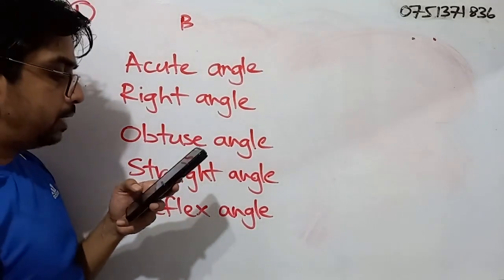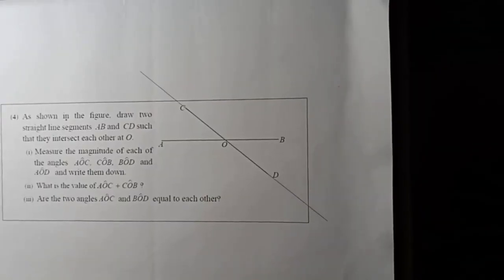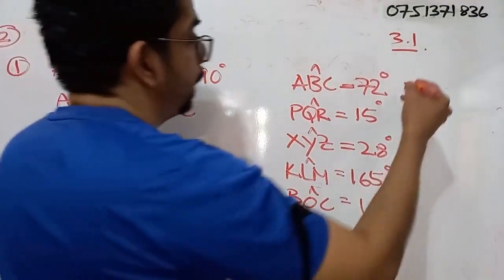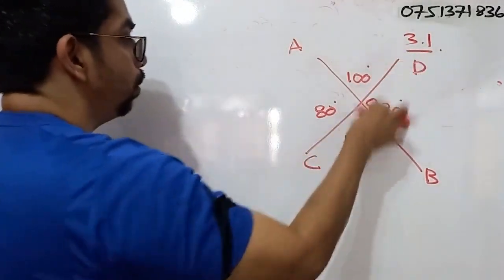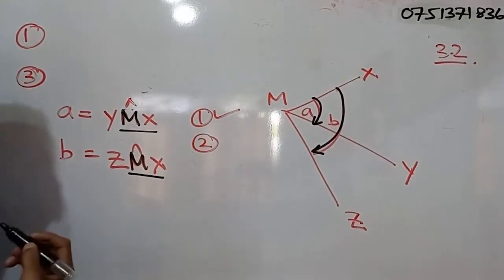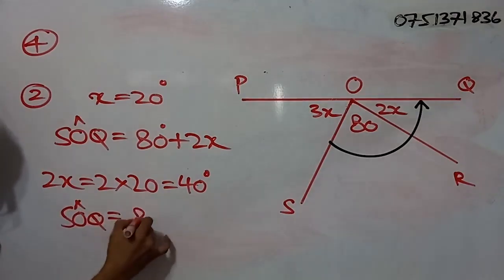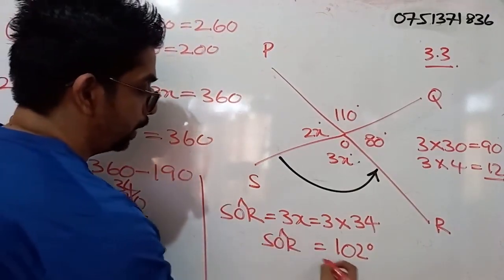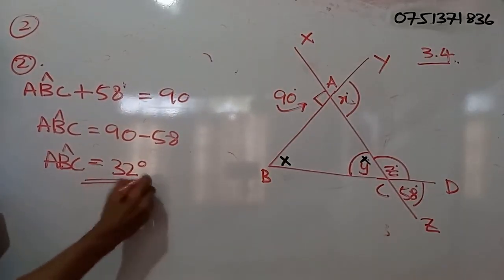grade 8 | lesson 3 | angles | exercises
📚 Grade 8 Maths | Angles Lesson 🔍

Welcome to the grade 8 Mathematics lesson on Angles! In this video, we explore the different types of angles, how to measure them, and how they relate to lines, shapes, and geometry. Whether you're revising for a test or learning this topic for the first time, this lesson will help you understand:

✅ Types of angles (acute, obtuse, right, straight, reflex),

✅ Angles on a straight line and around a point,

🎯 Perfect for students, teachers, and parents looking for a clear, easy-to-understand explanation of angles in Grade 8 math.